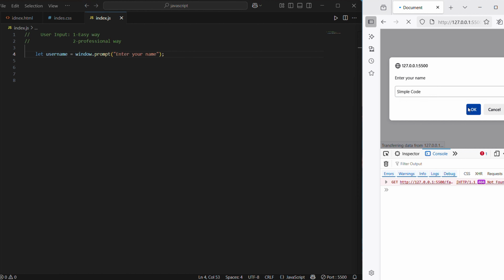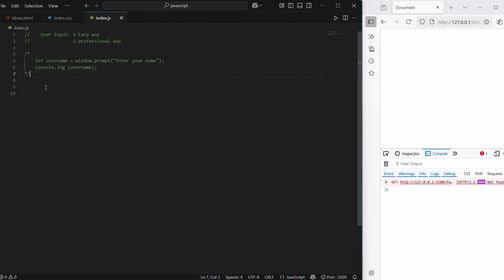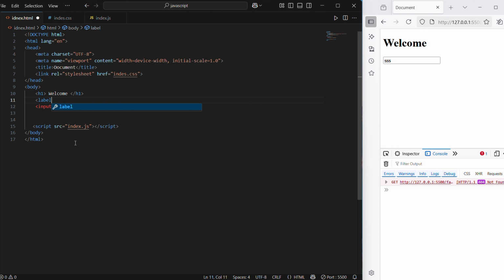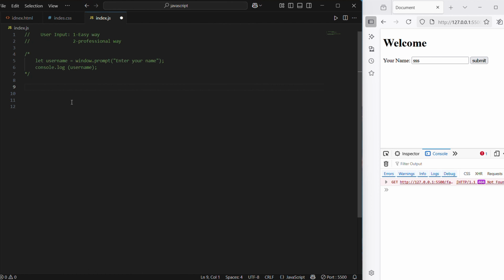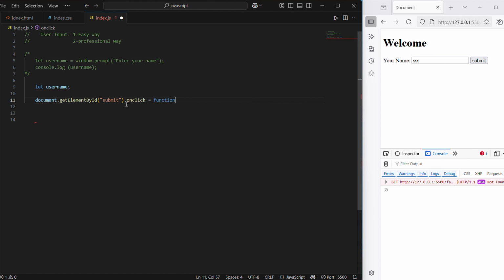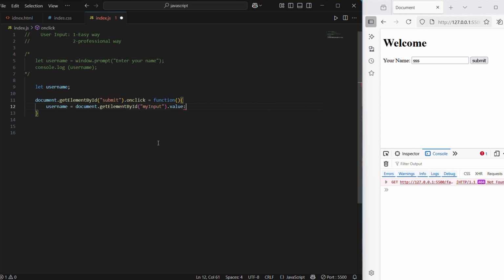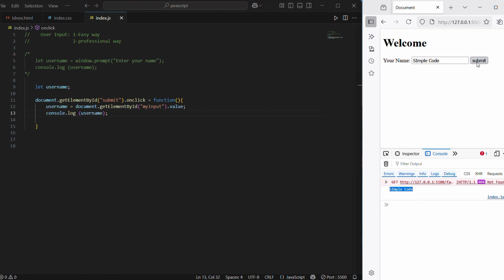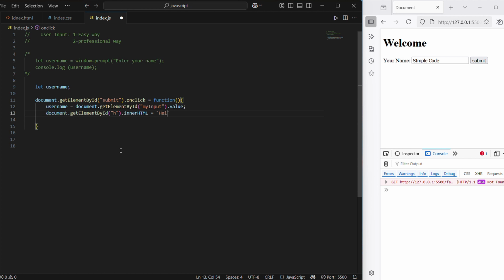How to Take User Input in JavaScript Beginner Guide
In this video, you will learn how to take user input in JavaScript using two different methods:
The built-in prompt() function (window input box)
An HTML input field with JavaScript

We’ll cover:

How prompt() works in JavaScript

How to get values from an HTML input field

Displaying input values using console.log and directly on the page

The difference between prompt and HTML input methods

This tutorial is perfect for JavaScript beginners who want to understand how to interact with users and collect input in their web projects. 🚀